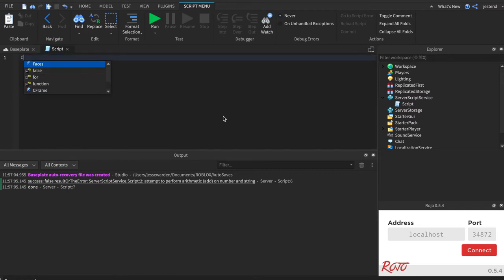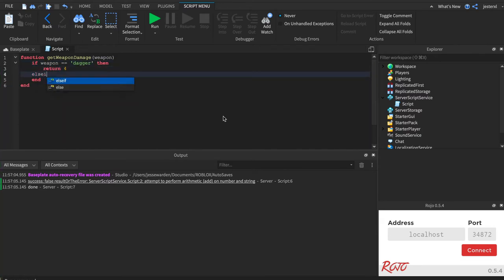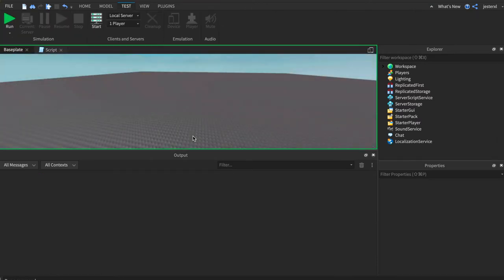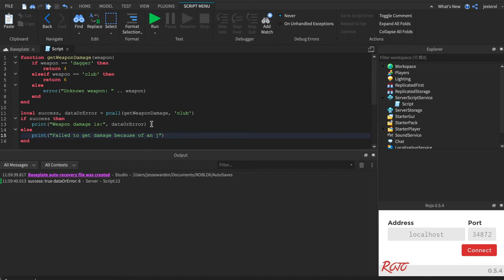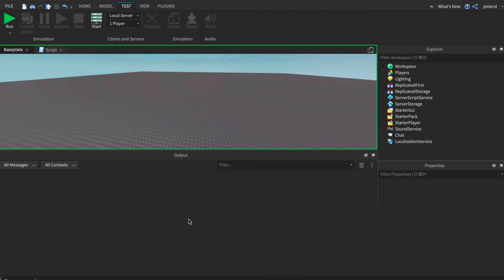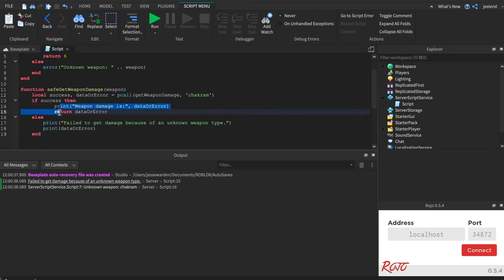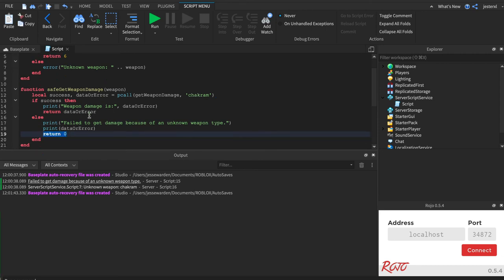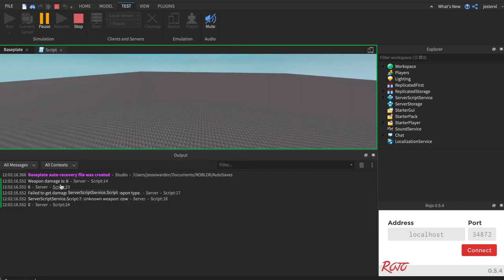Roblox Coding: Safe Error Handling